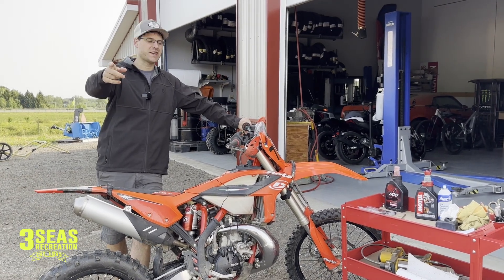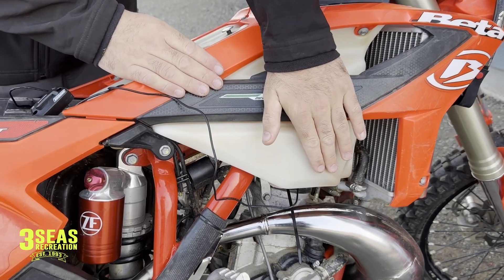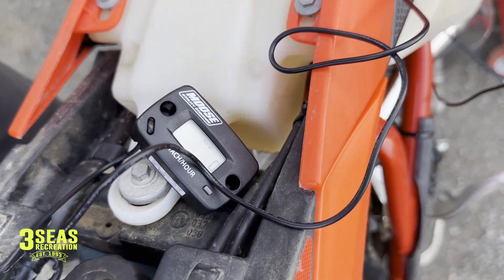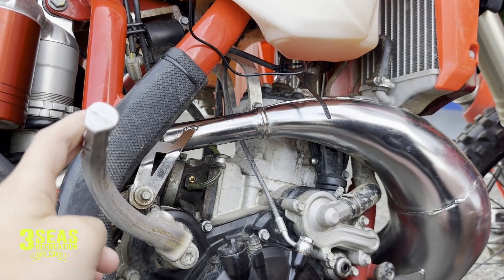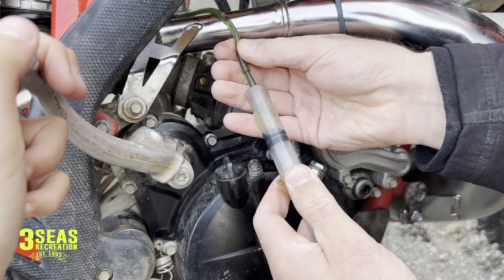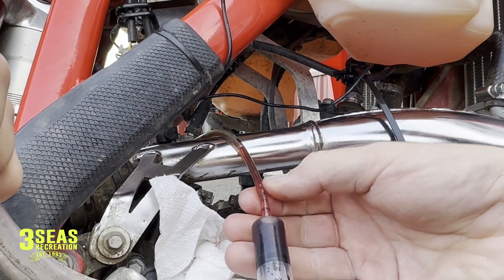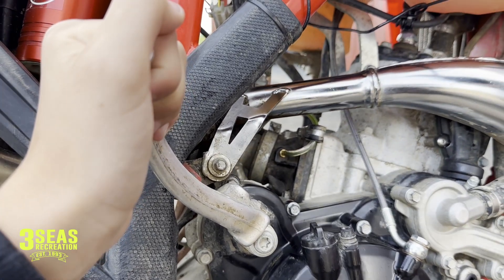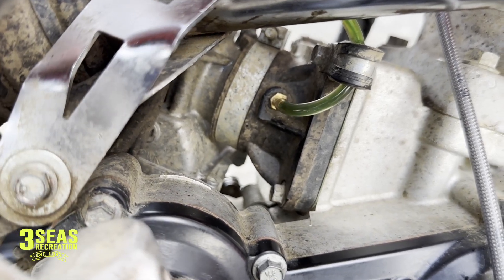2-Stroke Beta Motorcycle Oil Injection Test - Is your Oil Injection Working? 3 Seas Recreation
This is a simple way to test your Beta 2-stroke oil injection on a Beta 200 RR, 250 RR or 300 RR. We had a customer that wanted to ensure his oil injection was working properly. We tested his system per the Beta manual. Enjoy The Ride, Jared